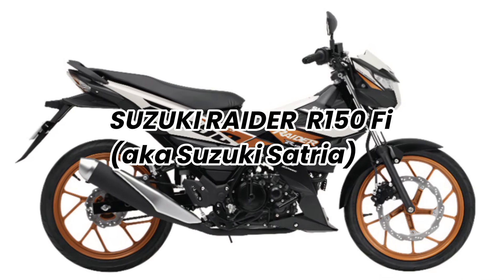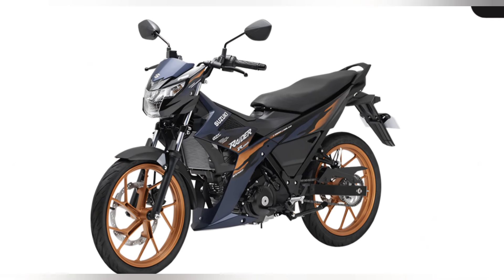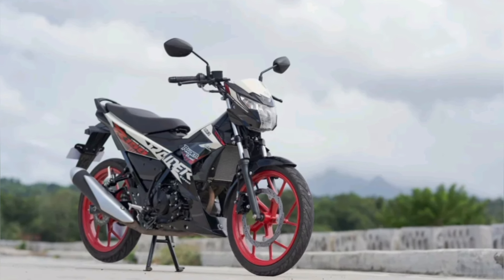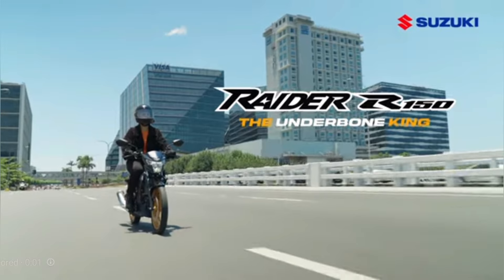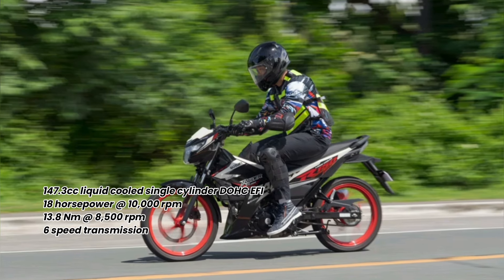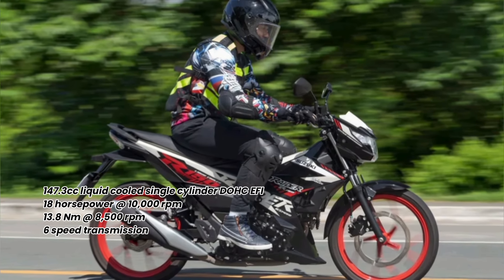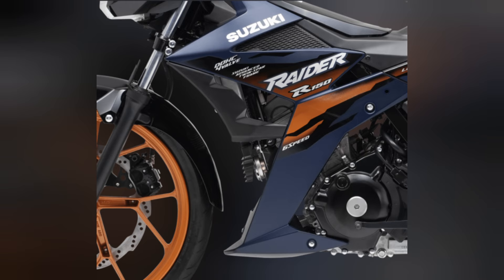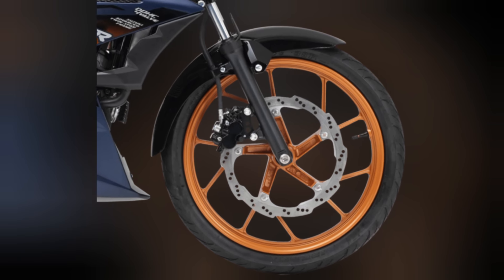NEW Suzuki Raider R150 Fi (aka Satria): Price, Colors, Specs, Features, Availability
The Suzuki Raider R150 Fi, also known as the Suzuki Satria in some territories, is a popular underbone motorcycle in Asia, known for its powerful engine and sporty design.

A well-rounded underbone motorcycle that offers a good balance of performance, fuel efficiency, and style, it has been a popular choice among riders who are looking for a reliable, lightweight, and powerful commuter bike.